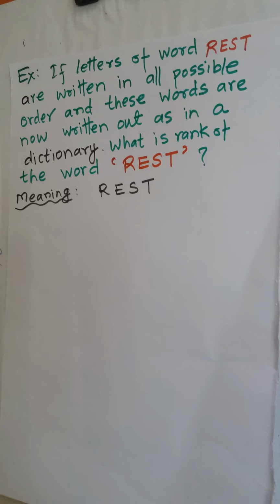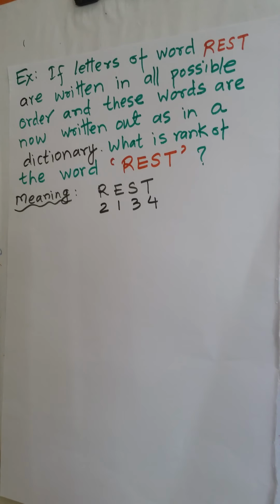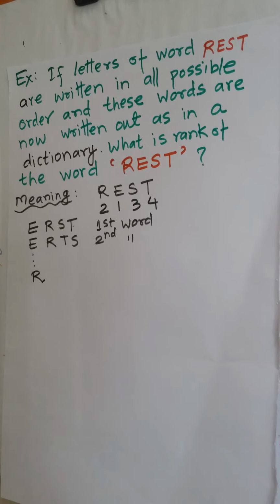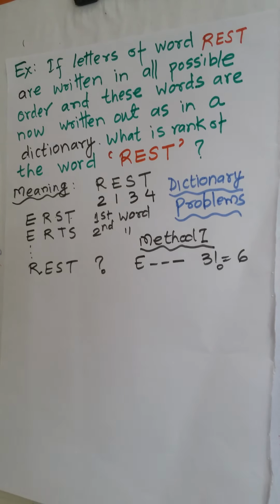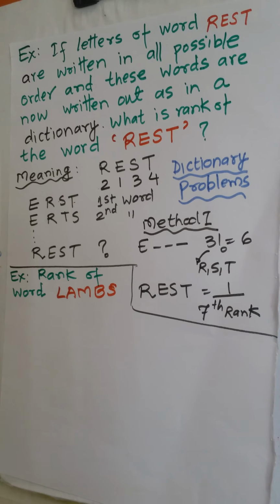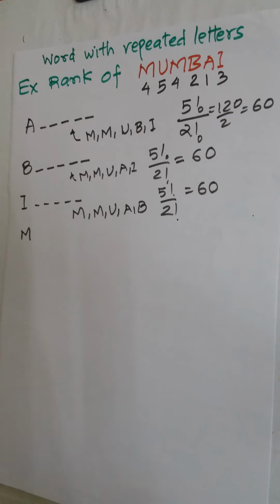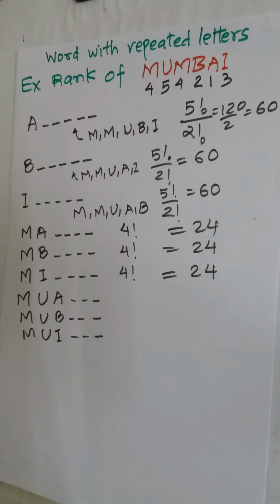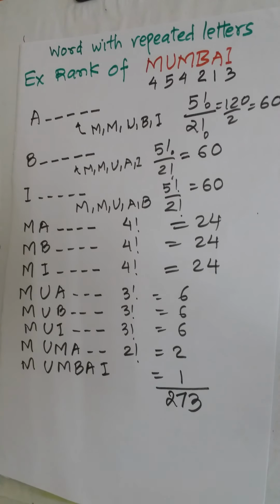dictionary problem, rank of word, permutations and combinations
dictionary problem, rank of word